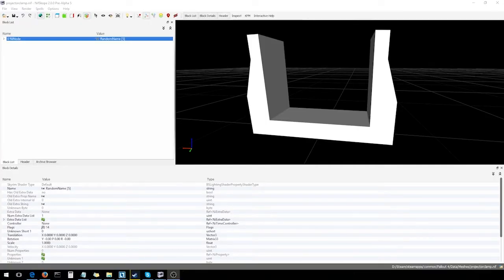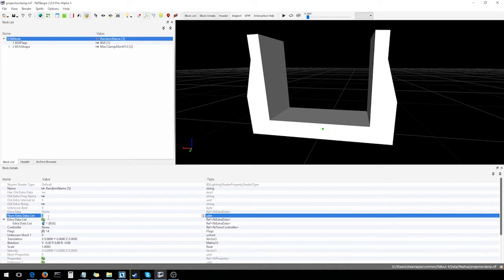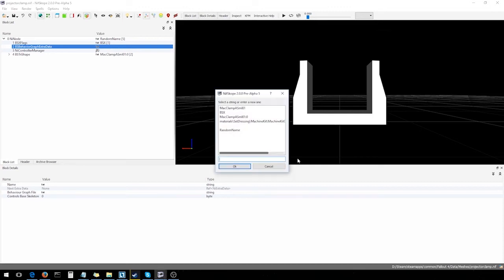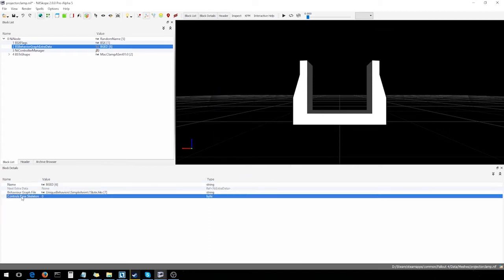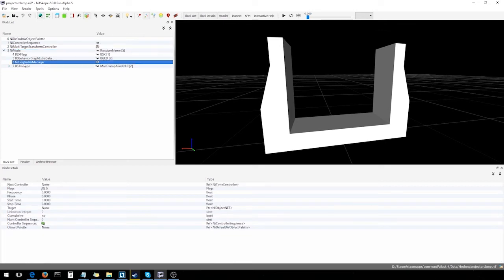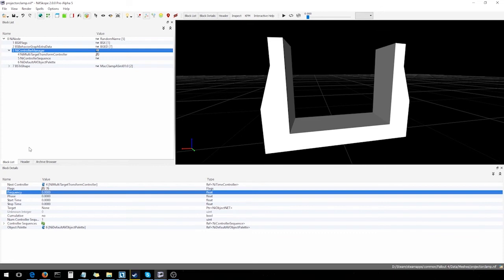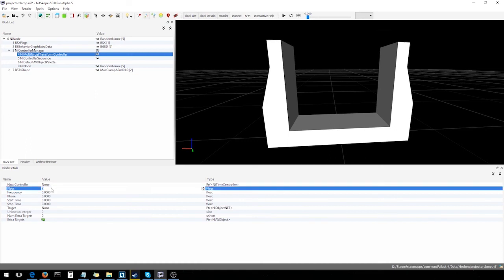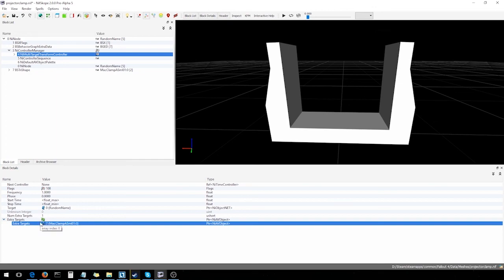NifSkope Basics #3 Part 1 - Adding Animations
Originally recorded in 2016.